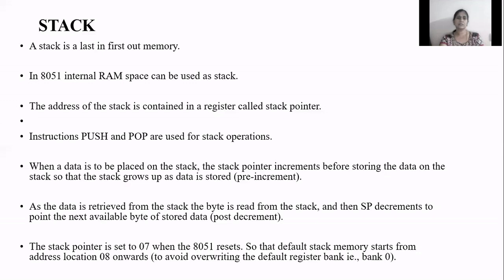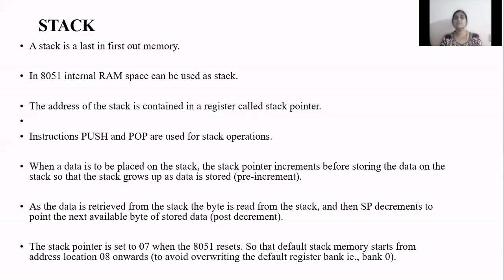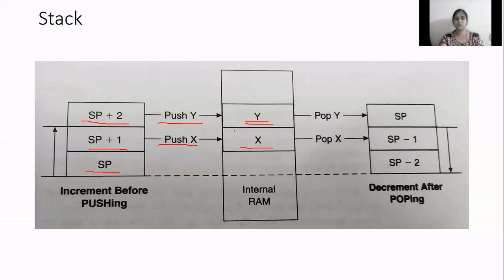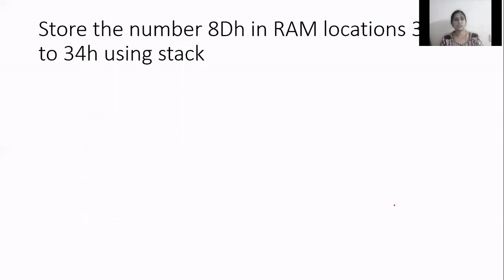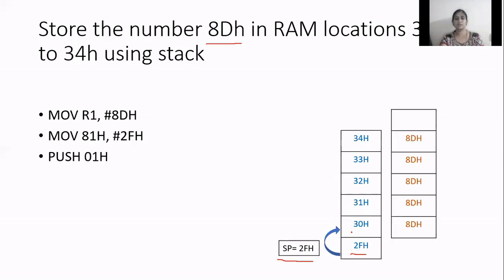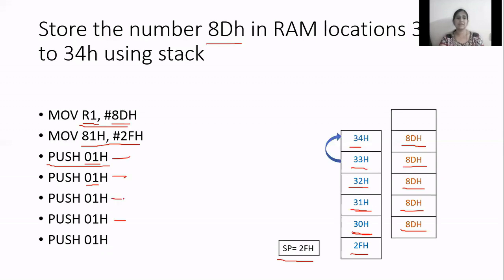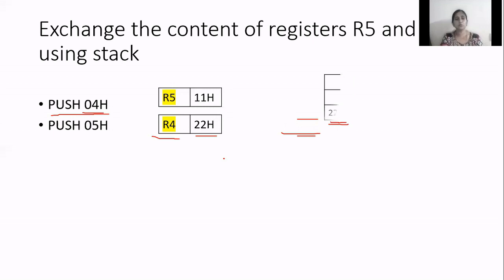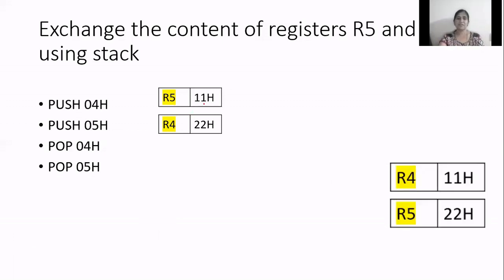ECE Online Classes by Cambridge Institute of Technology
MICROCONTROLLER|ECE| IV SEM|STACK| MODULE3 PART1| CITECH